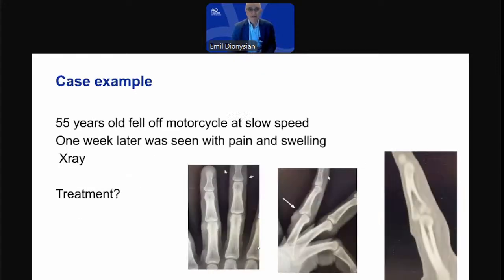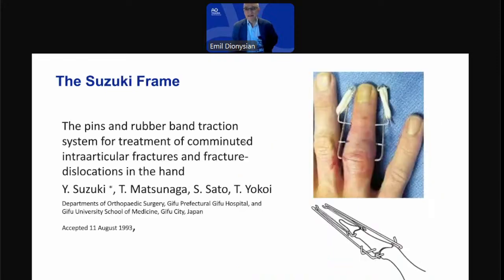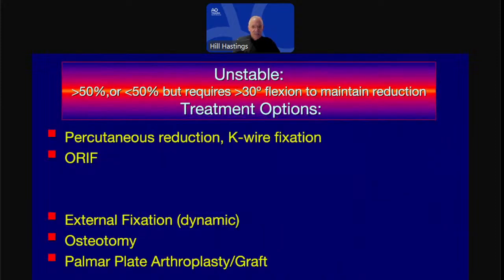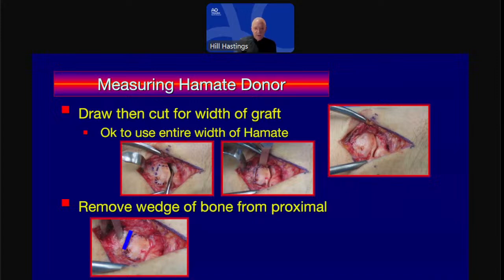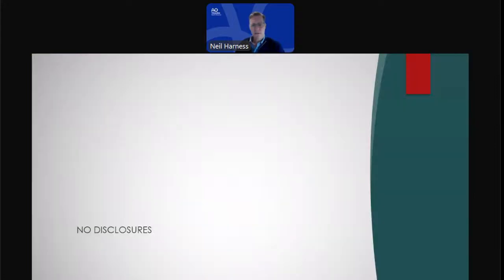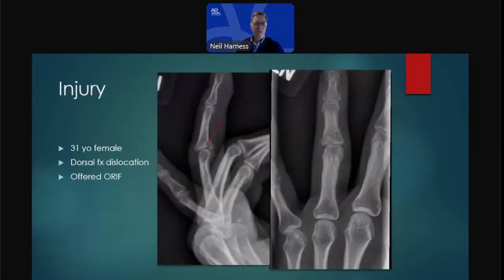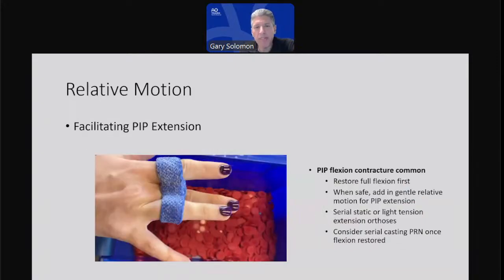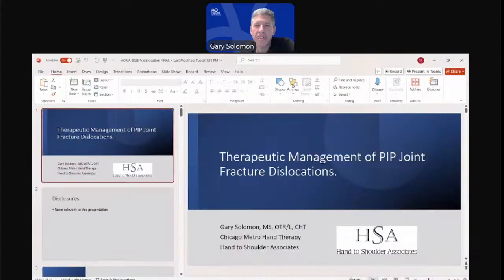AO Trauma Hand NA Webinar : Session 1: PIP FX Dislocations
🔰 AO Trauma Hand NA Webinar

🎟️ Session 1: PIP FX Dislocations

🗓️ Date: Friday, 31st January 2025

👨‍⚕️ Moderator: Emil Dionysian, MD, MS

👨‍⚕️ Sage: Hill Hastings, MD

👨‍⚕️ Faculty: Neil Harness, MD

🧑‍⚕️ Therapist: Gary Solomon, OTR/L, MBA, MS

🌟  Organized by: AO Trauma North America